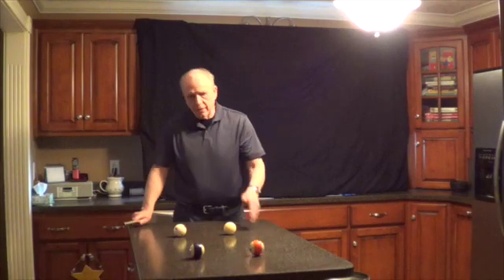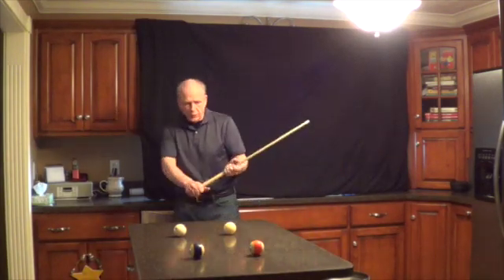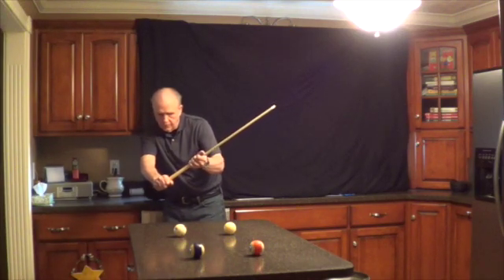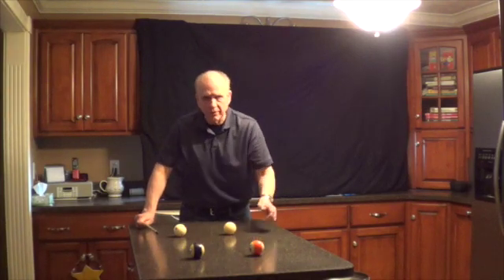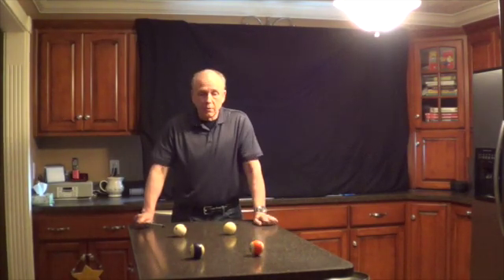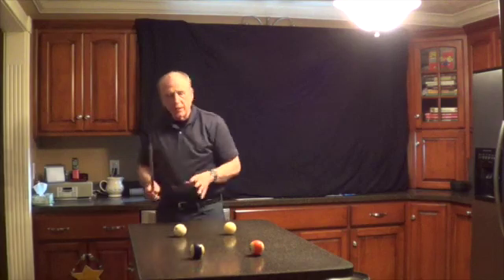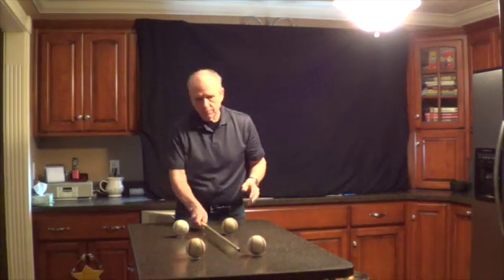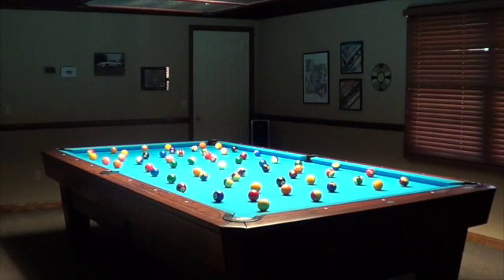CTE Never Supposed to Be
Stan continues his presentation of perceptual education by discussing various aspects of the 15 degree CTE perception.